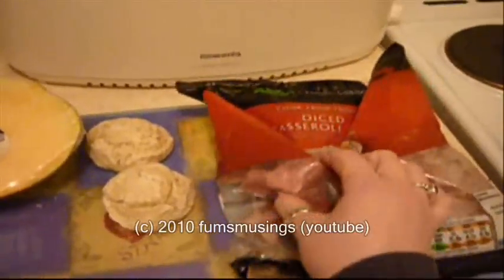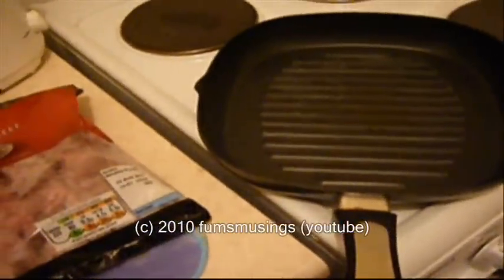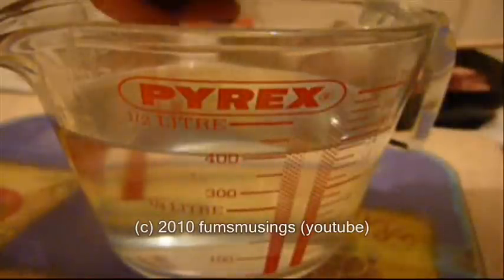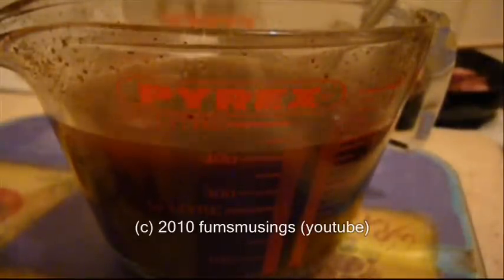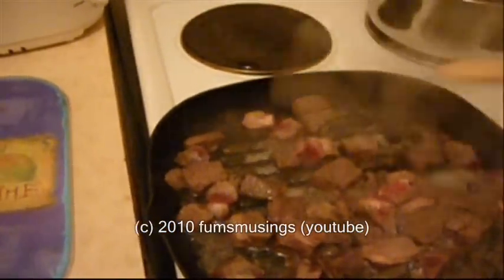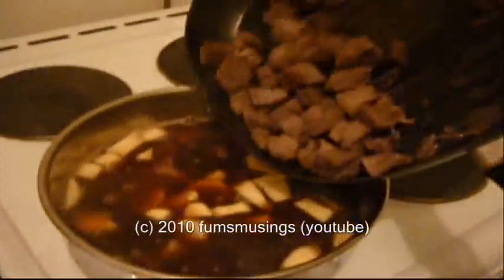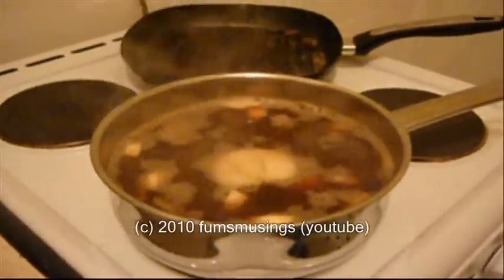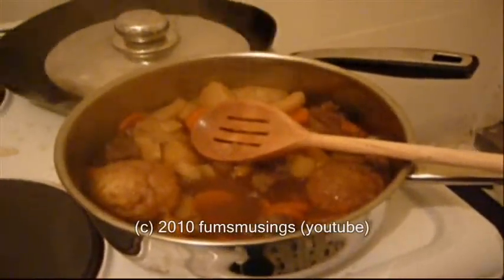Beef Stew and Dumplings - Cooking Tutorial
Easy to make, but delicious beef stew recipe. Great one for cold days.